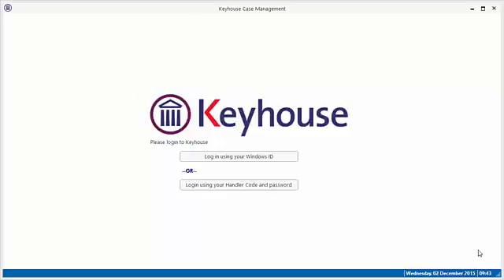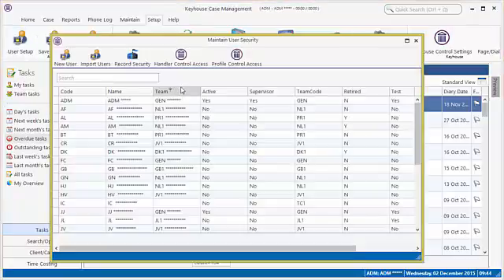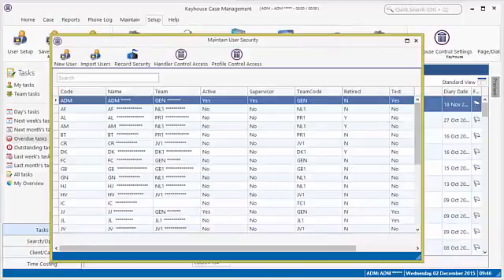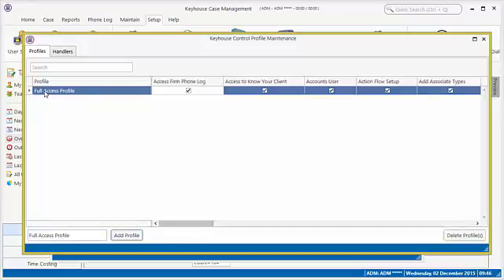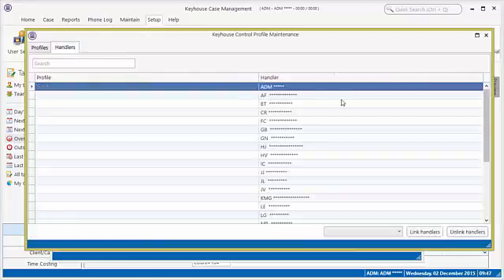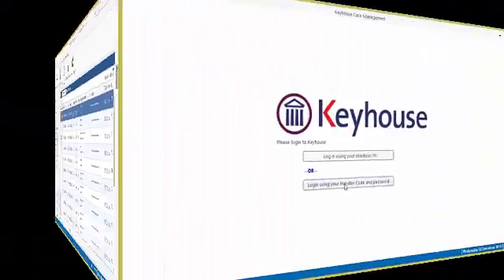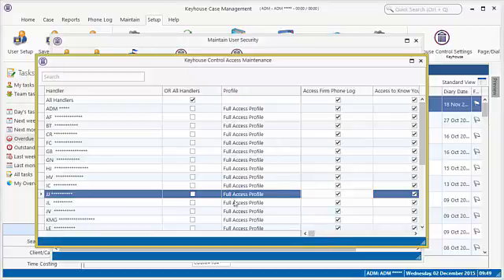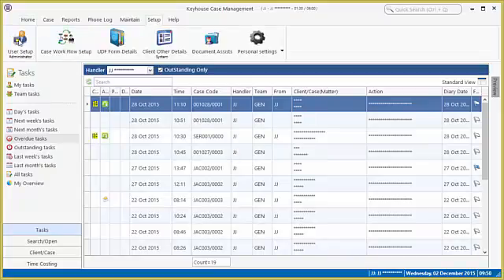Setting up the basic user access on a new site in Builds 5.4....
This is something that needs to be done by a system Supervisor user after upgrading to any builds 5.4, so that will either be the Keyhouse employee who upgraded the software for you, or an office administrator who will have been given full accesss to the application.

You will need to make sure that this has been put in place to ensure that only authorised users will be able to maintain and modify user profiles.